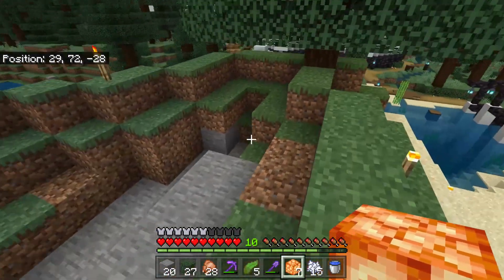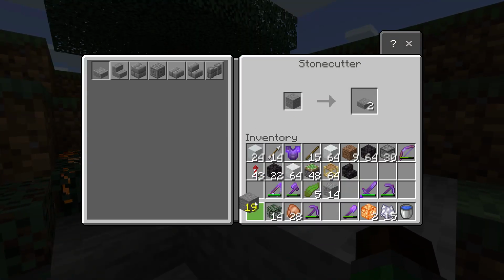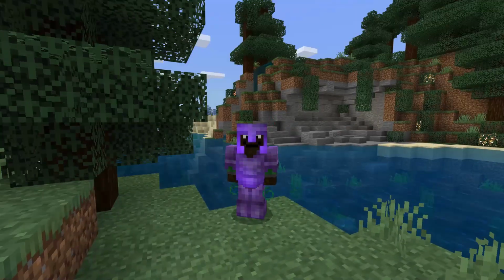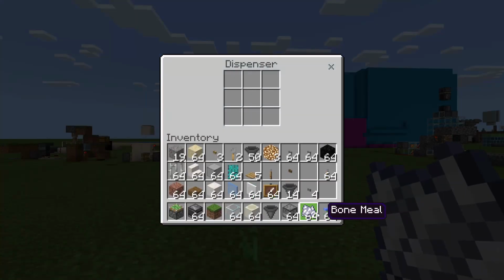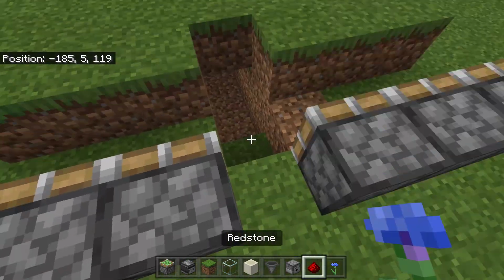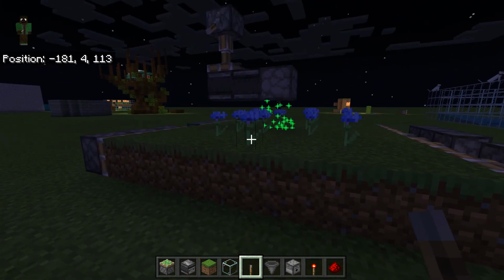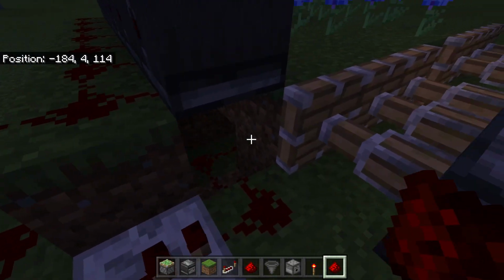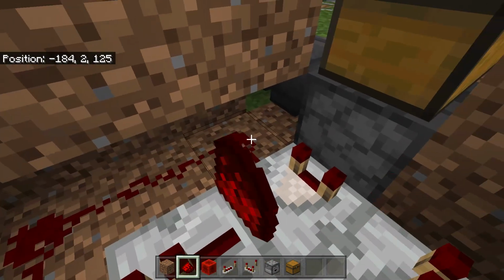Saskyworld Episode 30 - Flower Power? - Flower Farm and Terraforming.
Even tho. I am on the BigBrainCraft server I will still serve you up a single player world. We have some stuff to finish. Like my lab and some farms. Flower Farm and Terraforming.